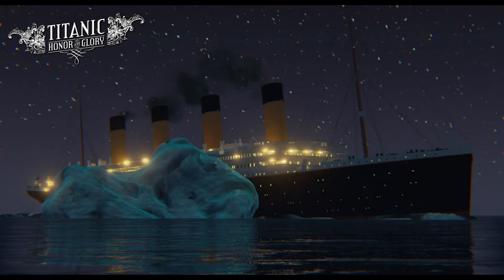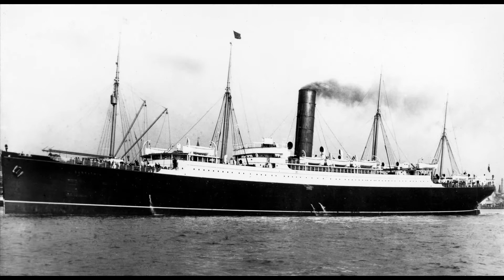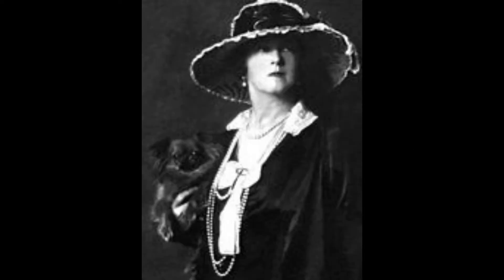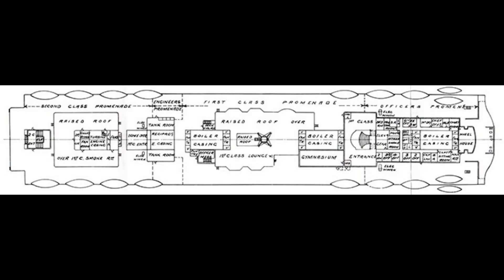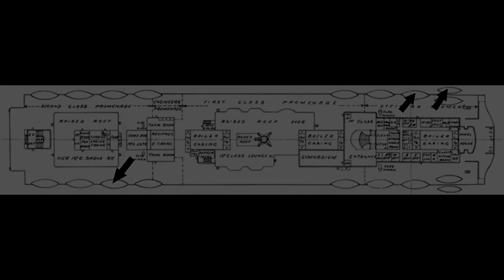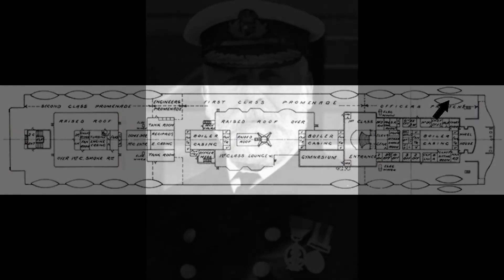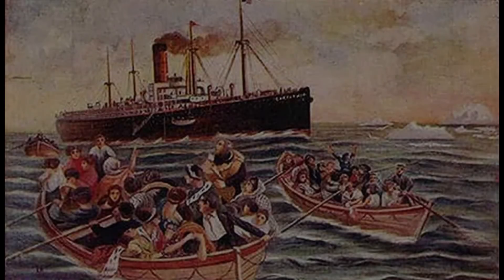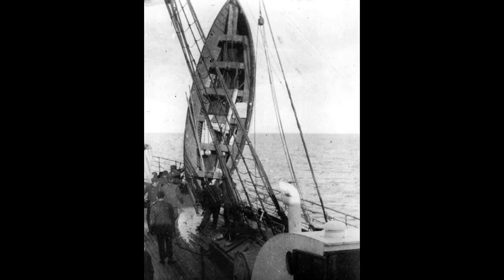Did You Know This About The Titanic (Lifeboat Chaos) #1-20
Special Thanks to "Titanic: Honor & Glory" for allowing me to use some of their amazing renders.

To see more of their amazing content, check out their Channel Here;

Until Next Time, Take Care, and Happy Sailing!